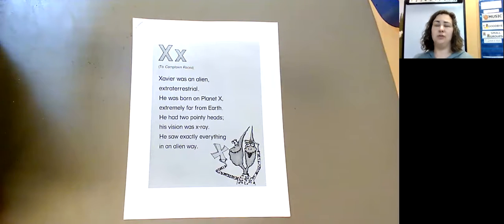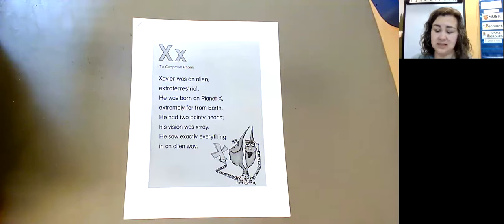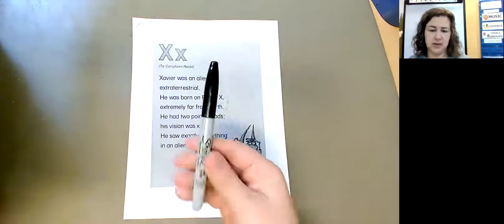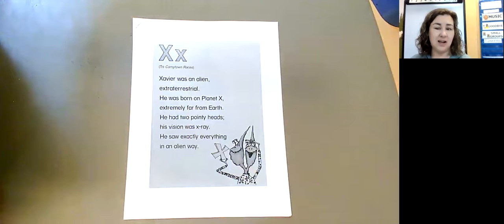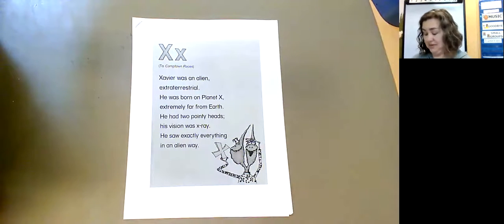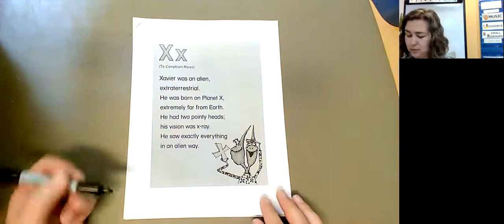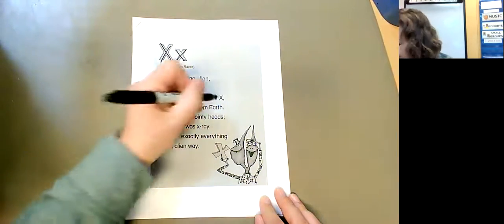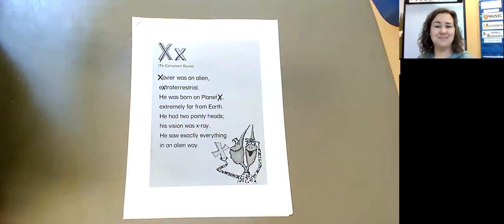Long letter X song